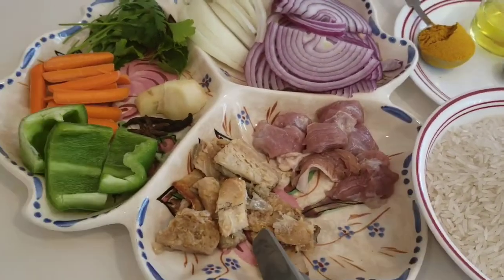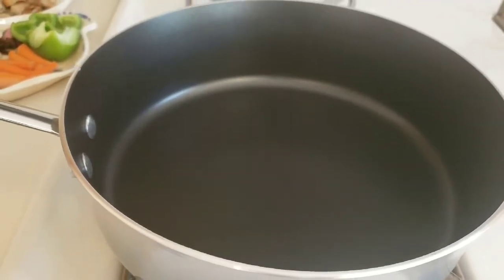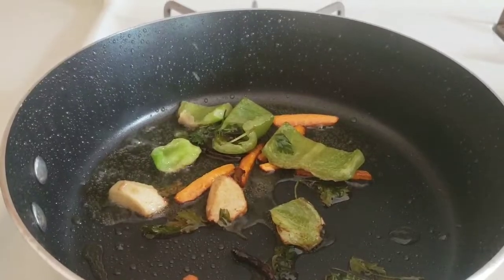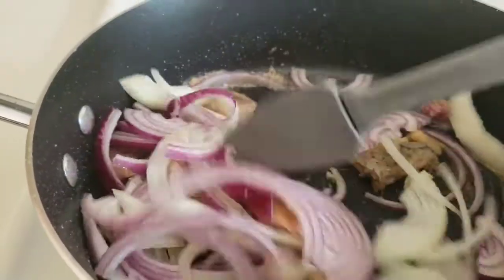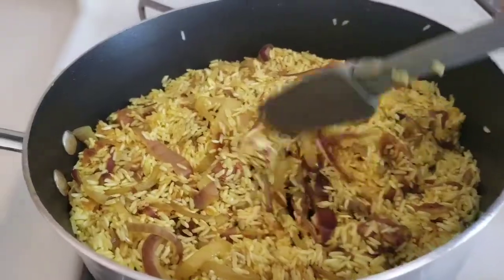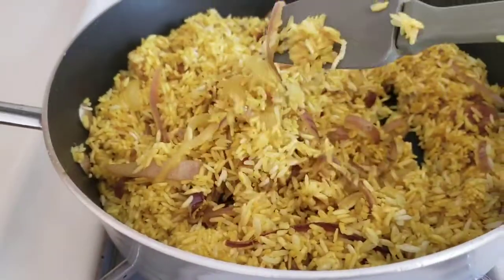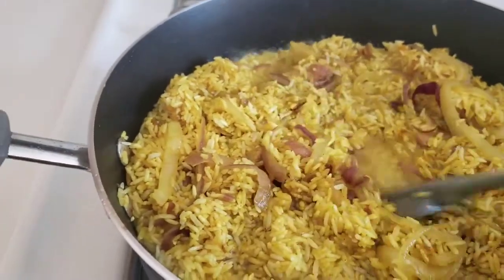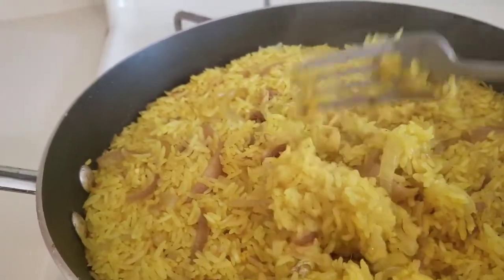How to make CURRIED rice/TURMERIC ANWAMO//TOLO BEEF ANWAMO/ SALTED FISH ANWAMO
INGREDIENTS
rice 2cups
Tolo beef
salted tilapia
onions 1medium
oil 4tbs
Turmeric 1tbs /curry
salt to taste
(carrot,green pepper, star anise, selim grains and parsley)optional